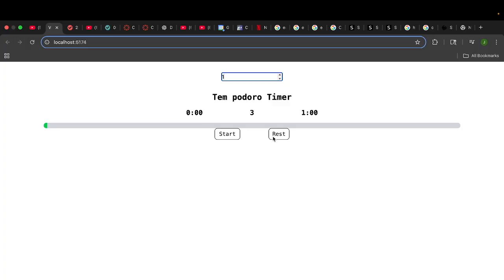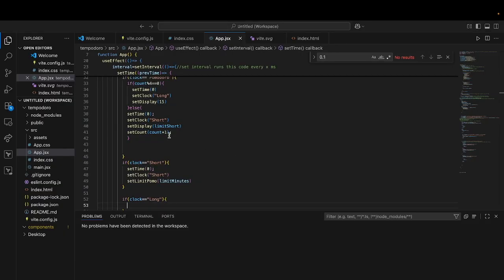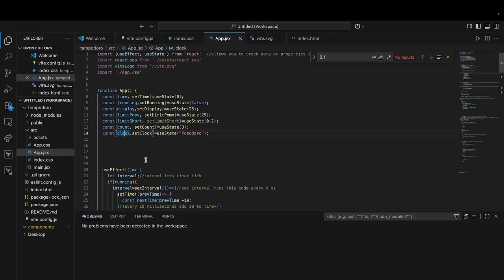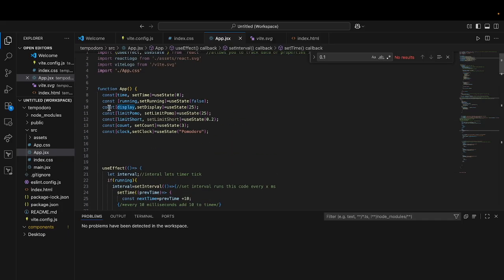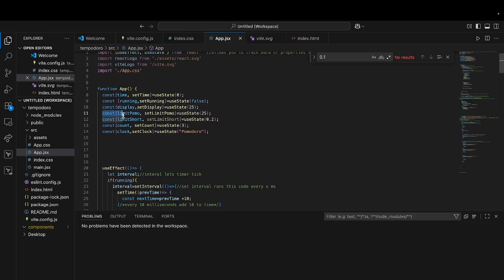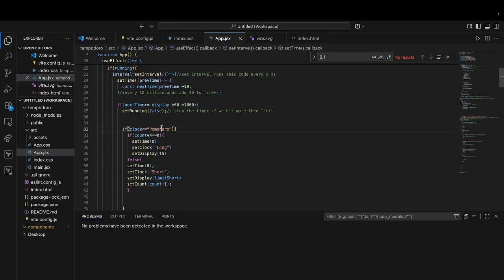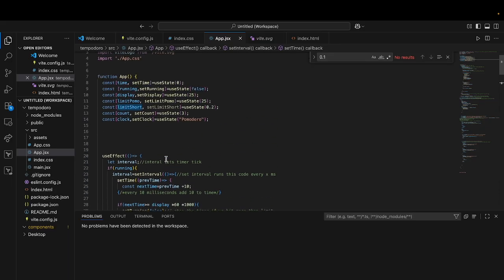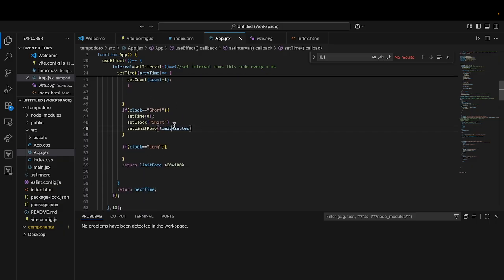coding everyday until i get employed day 28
i think im learning